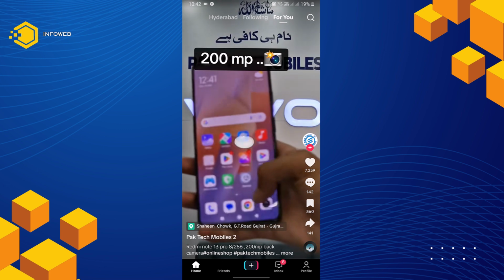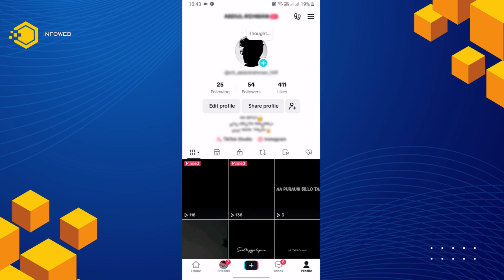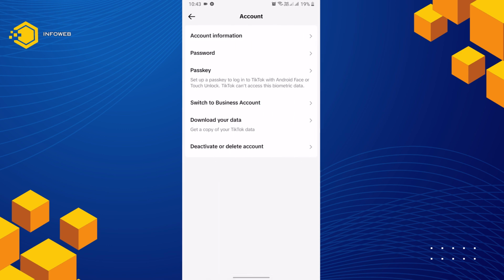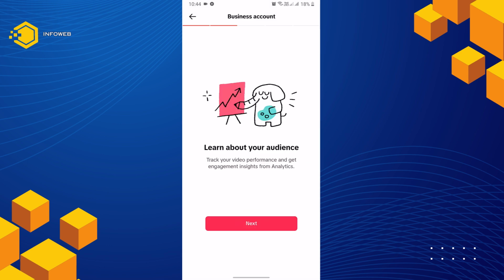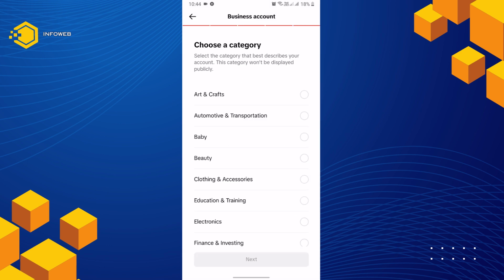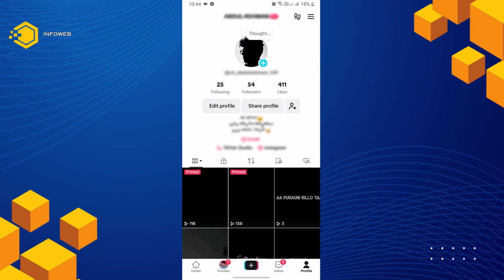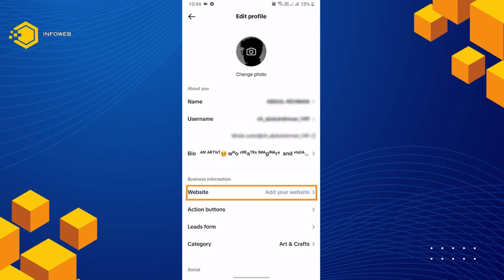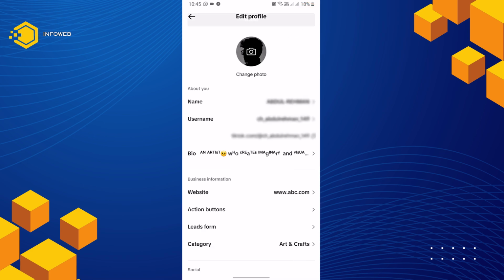How To Add Link To TikTok Bio | 2024